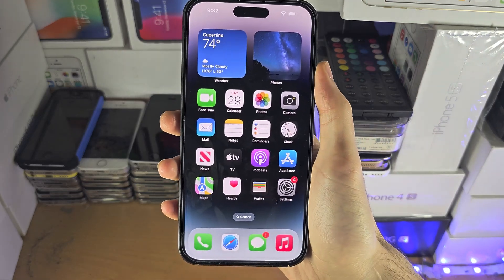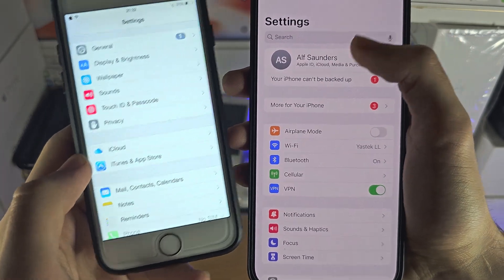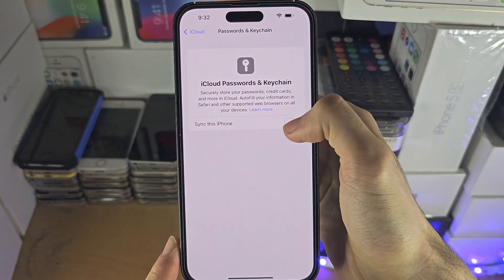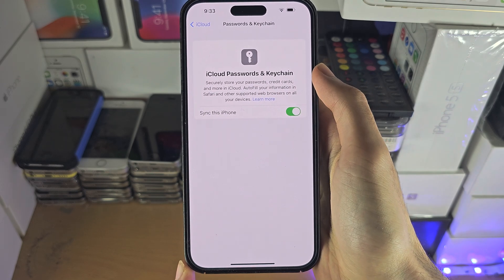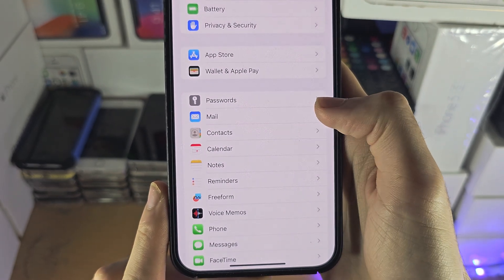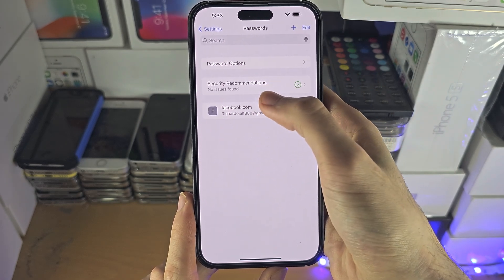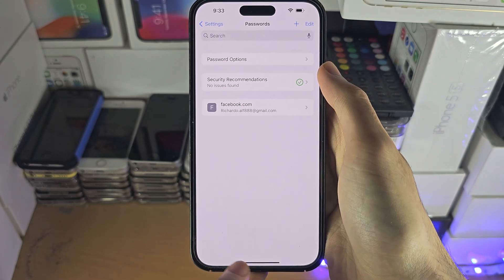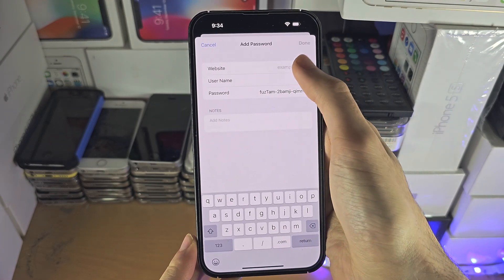ANY iPhone How To Access iCloud Keychain!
Learn how to access iCloud Keychain on iPhone, and view all of the passwords which are saved.